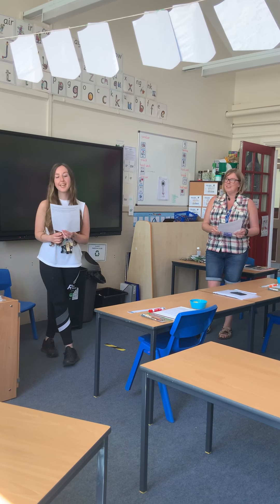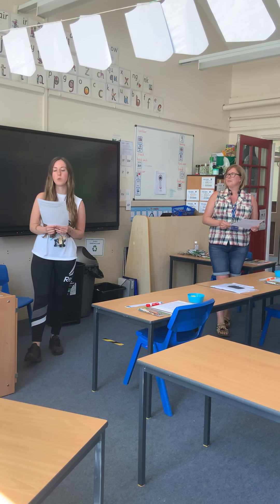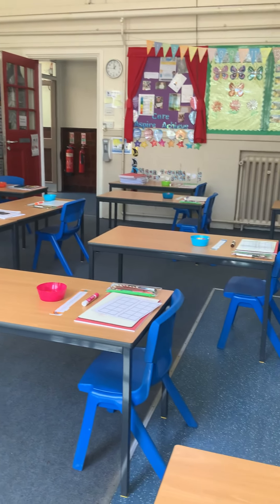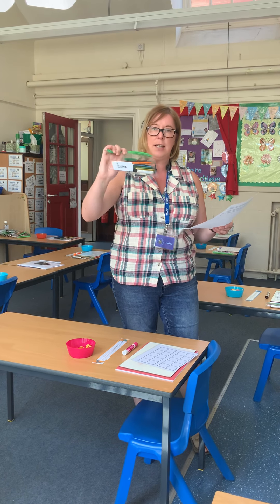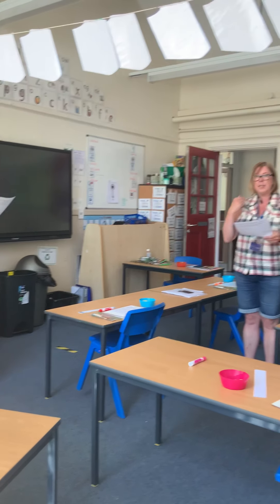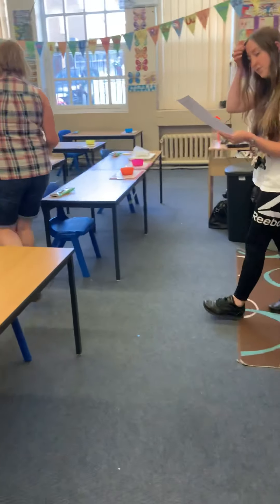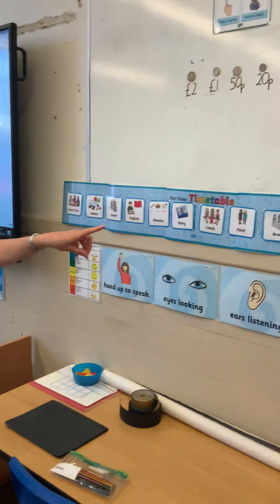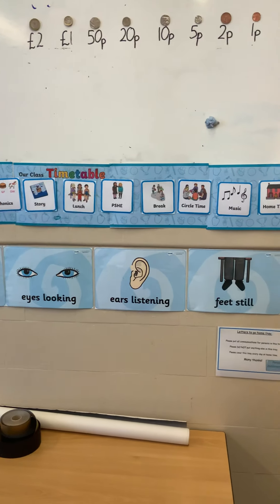Alexandra Park Welcome back Year 1